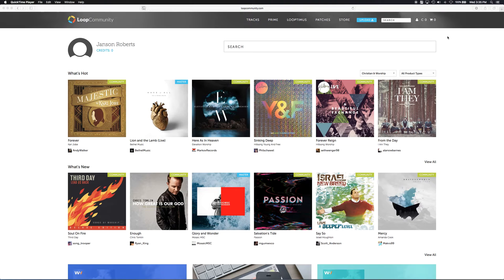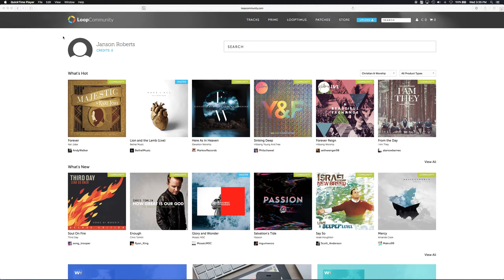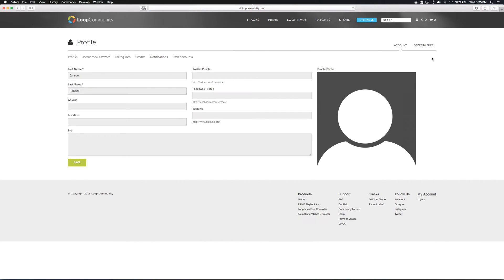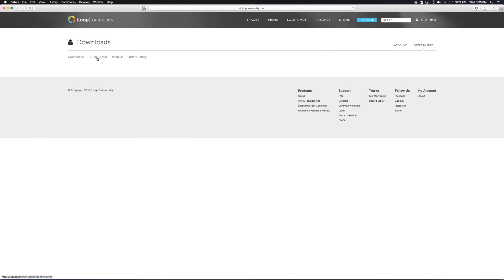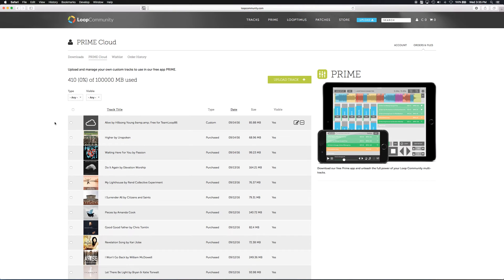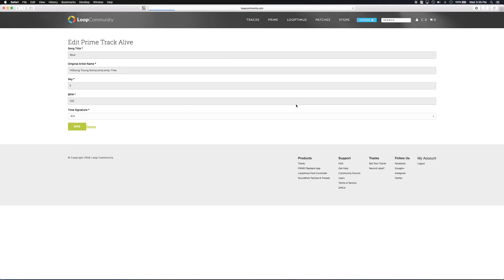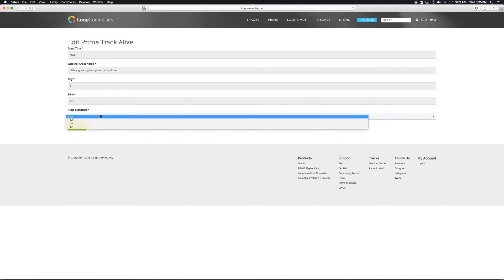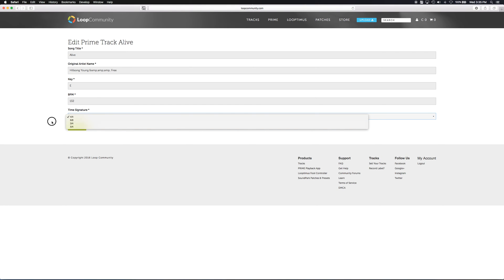Setting Time Signatures with Custom PRIME Uploads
If you've uploaded custom audio to PRIME, learn how to change the time signature settings so that your cues will line up correctly!!!